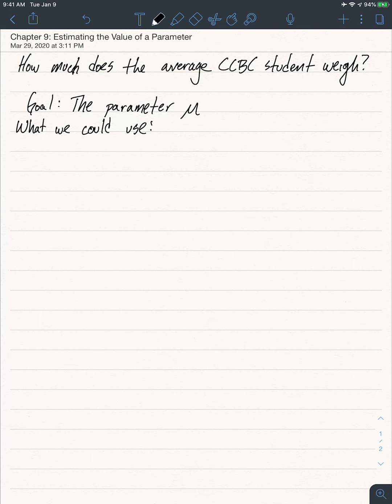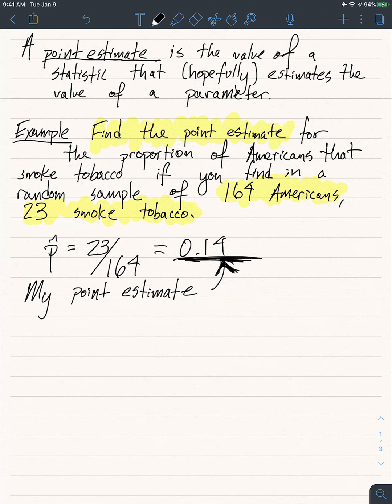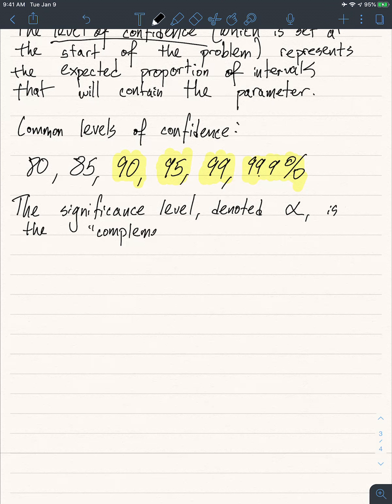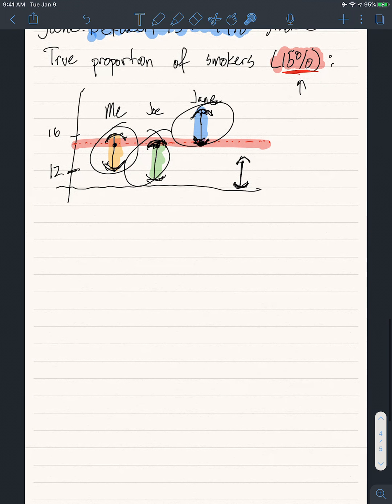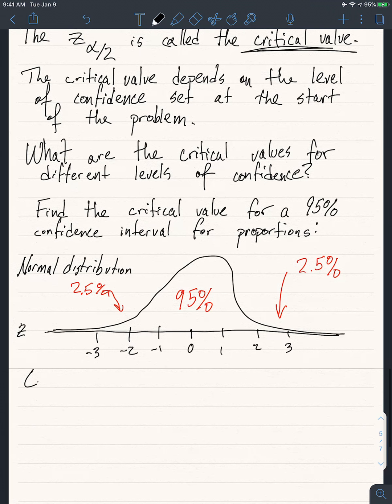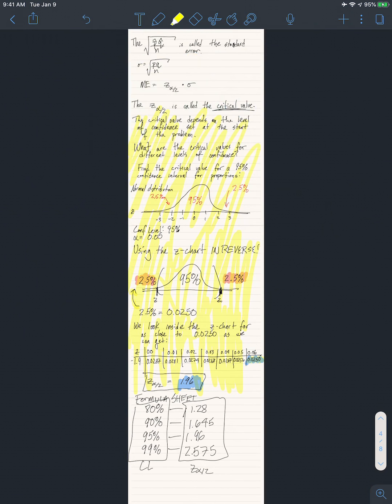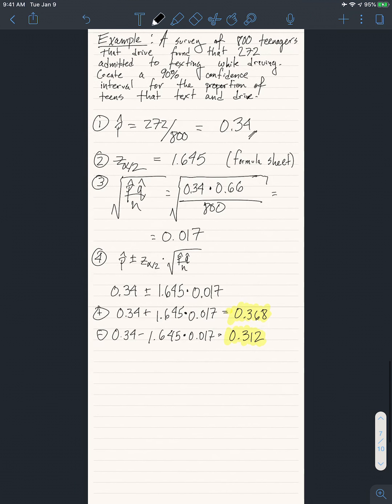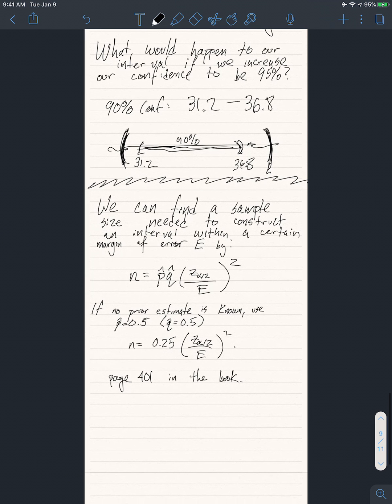9.1 Confidence Intervals for Proportions